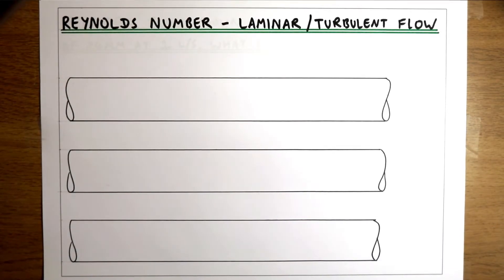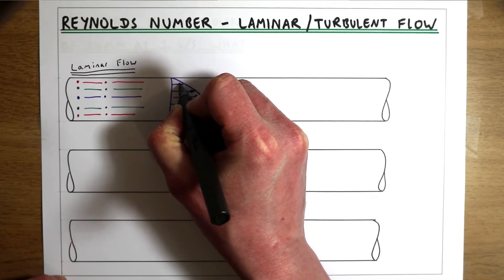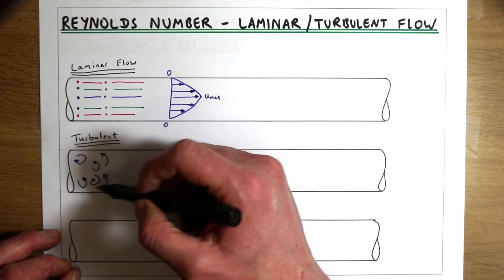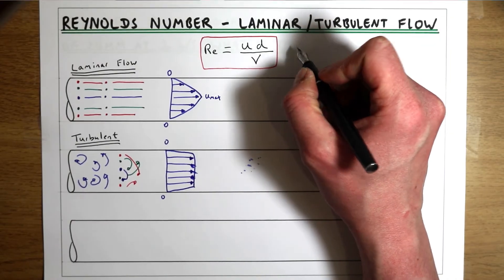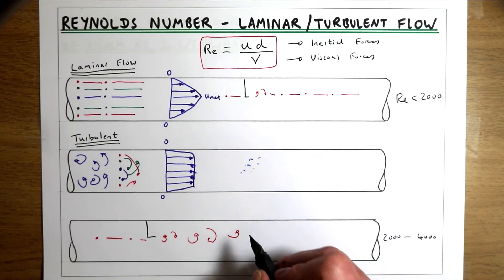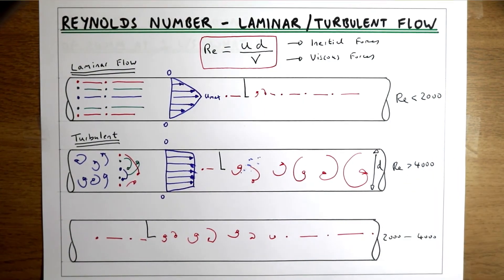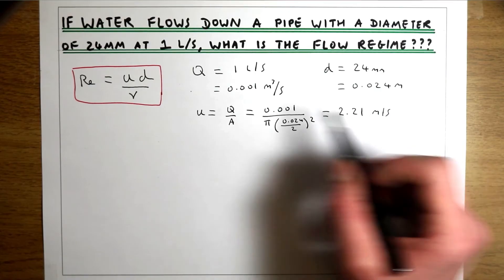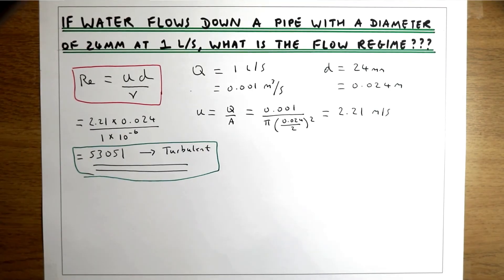Laminar Flow, Turbulent Flow and Reynolds Number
Video explaining Laminar Flow, Turbulent flow and Reynolds Number in a pipe.